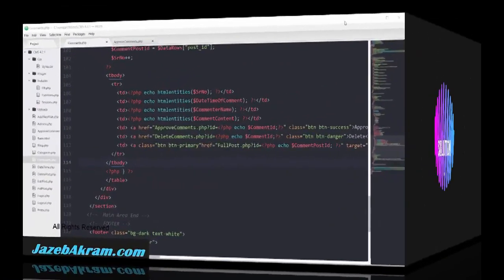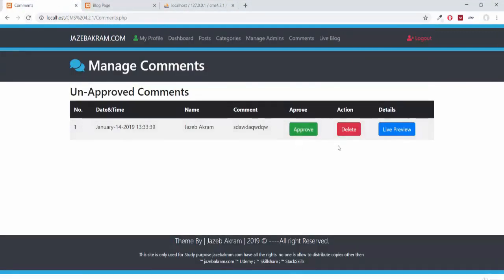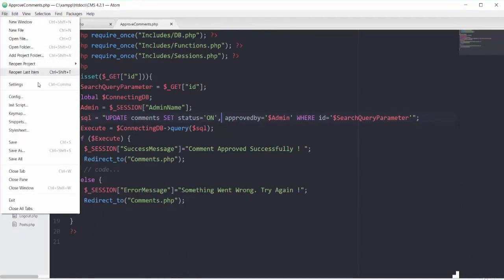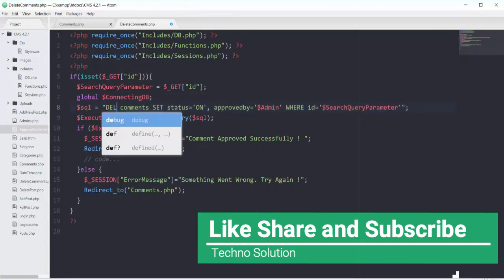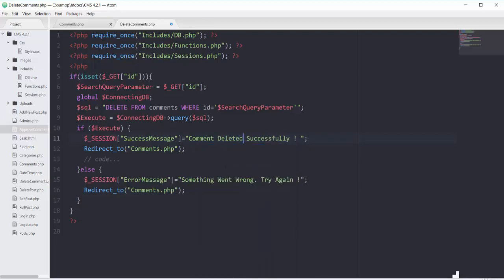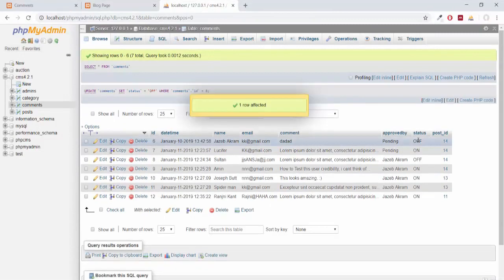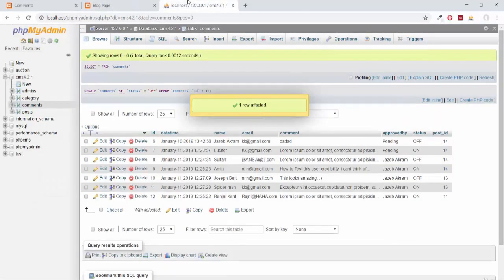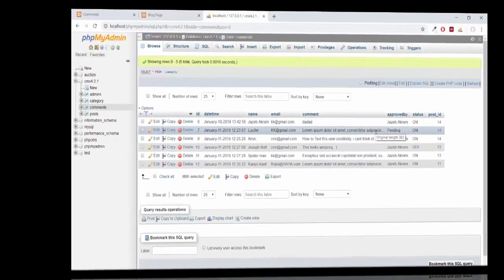CMS Deleting User Comment Using PHP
In this video i will show you how you can delete user comment using php